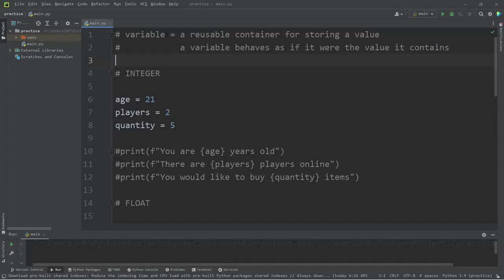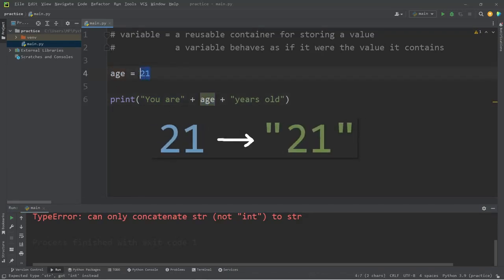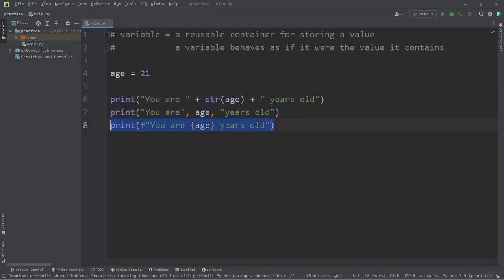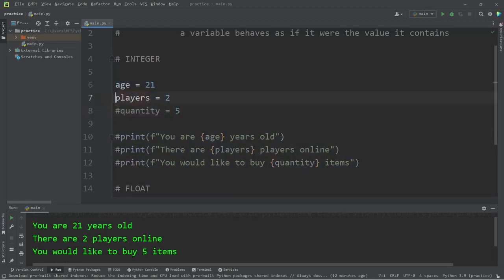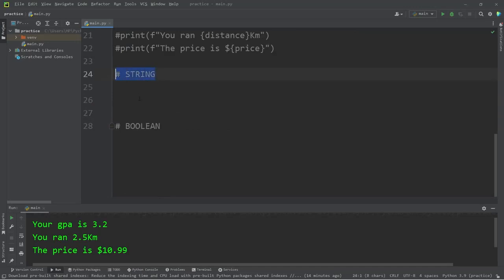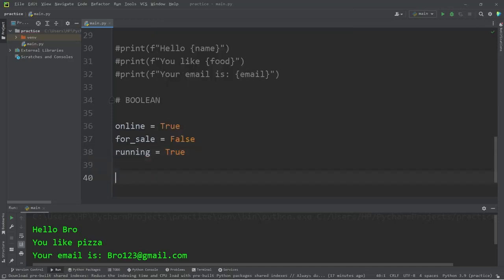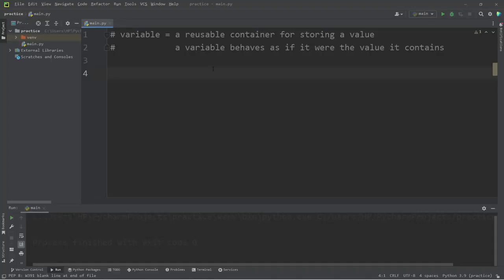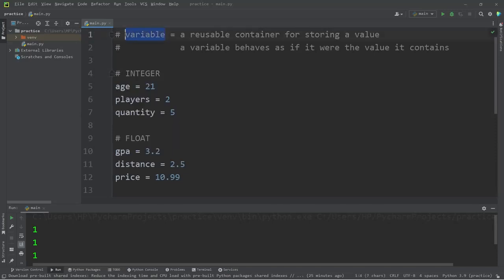Python variables and data types you should know as a beginner ❎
(00:00:00) What are variables?
(00:01:15) string concatenation
(00:02:23) separate arguments
(00:03:20) f-strings
(00:04:04) 4 basic data types
(00:04:16) integers
(00:05:51) floats
(00:07:21) strings
(00:08:45) booleans
(00:11:26) tips & tricks